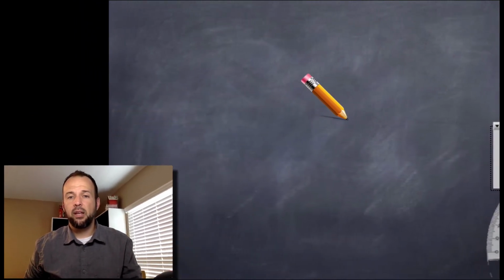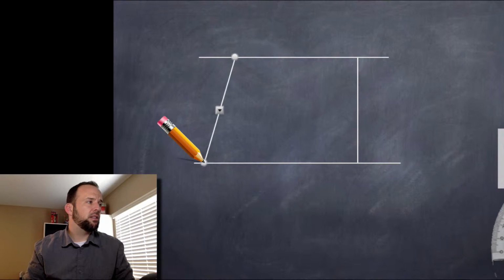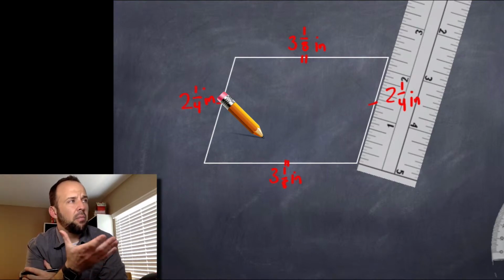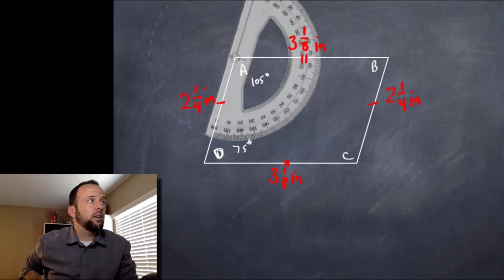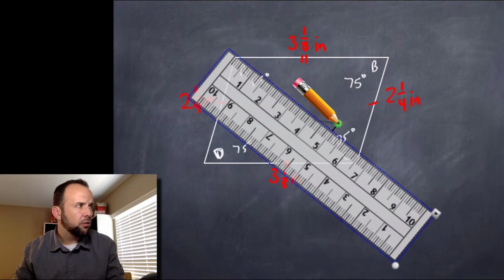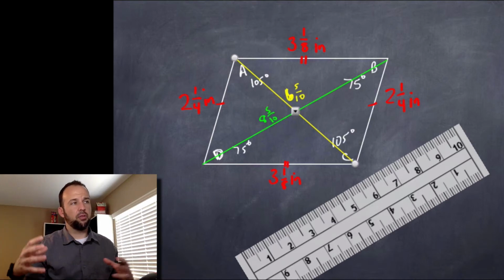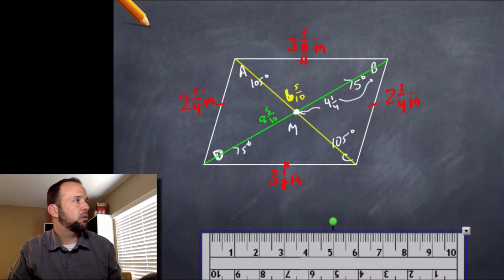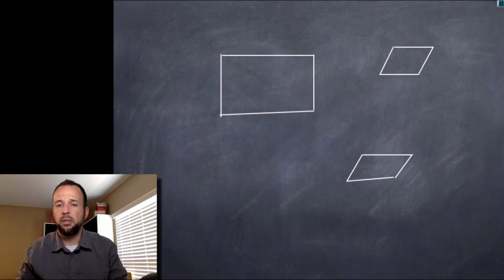5th Grade: Module 5 - Lesson 17